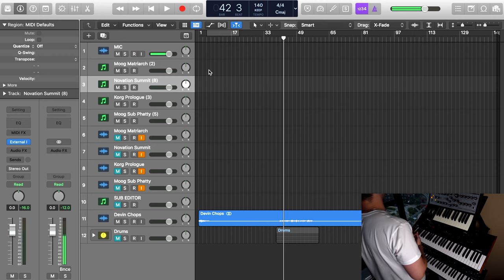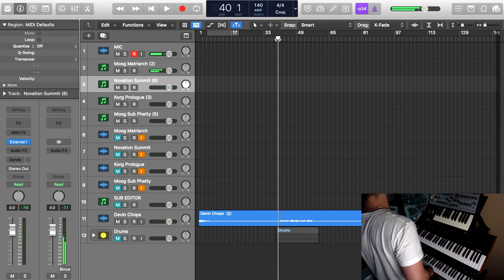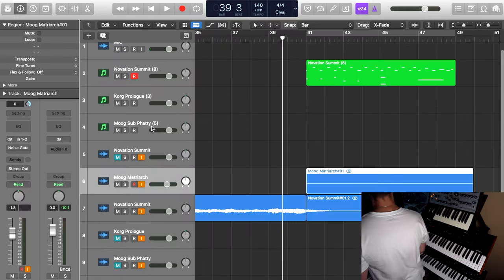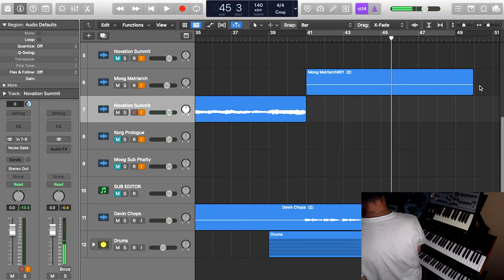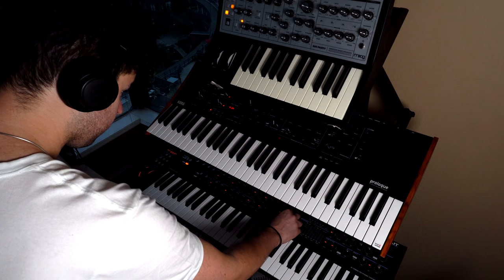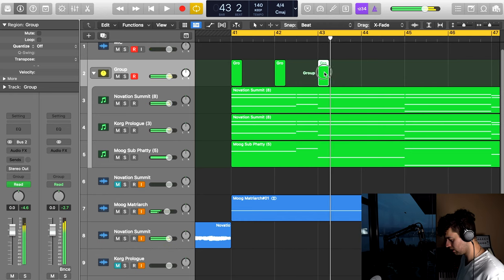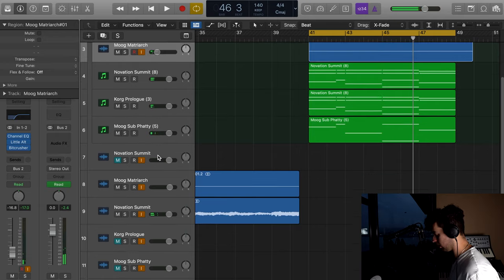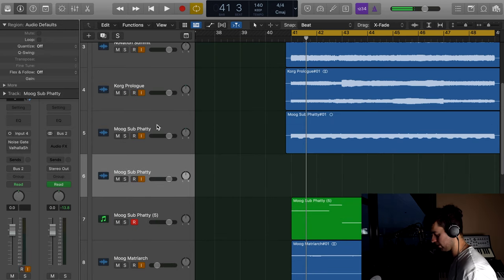HOW TO MAKE MODERN DANCE MUSIC ON ANALOG SYNTHS!